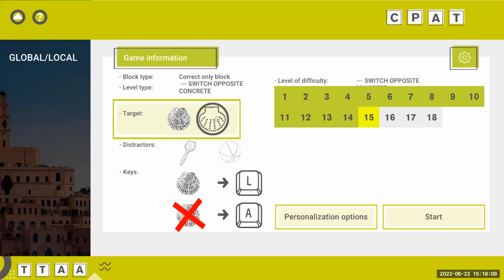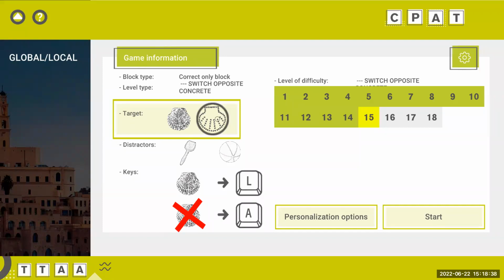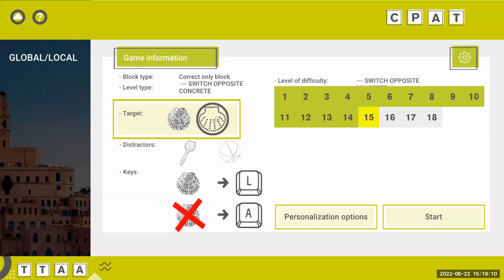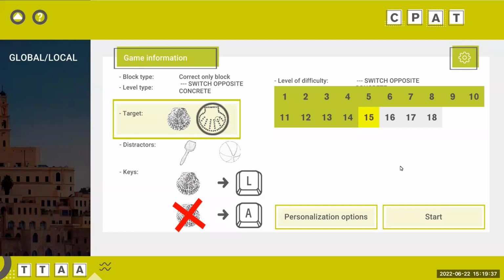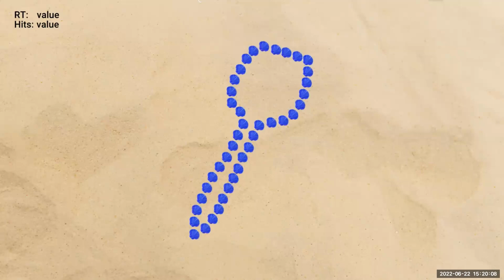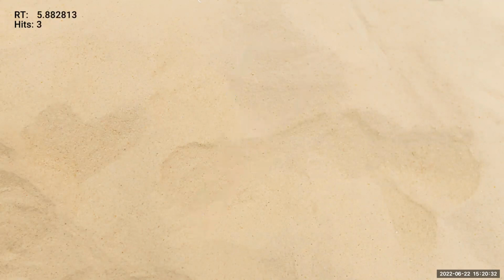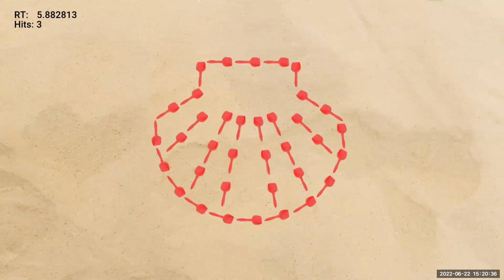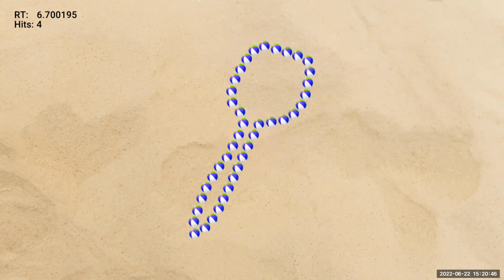14. Global/Local Activity - Level 15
Introducing opposite concrete pre-cues.